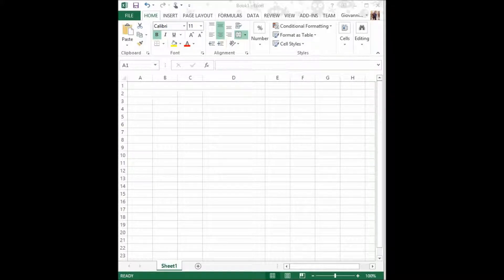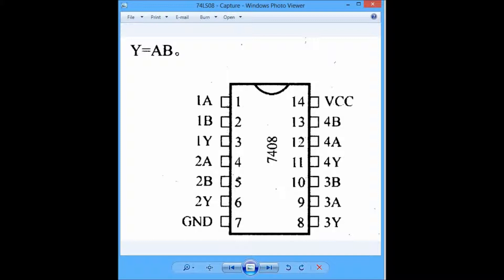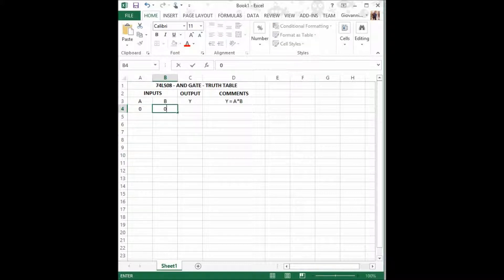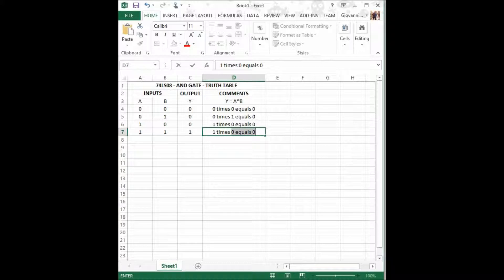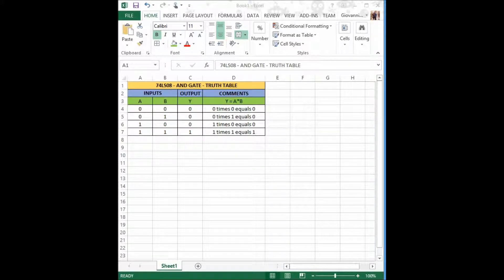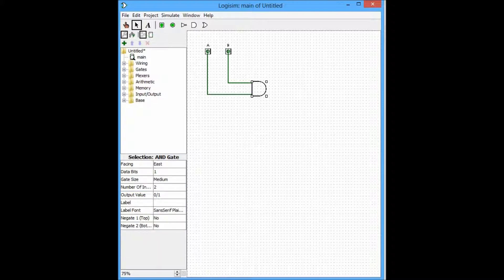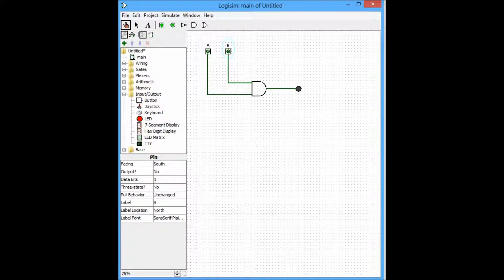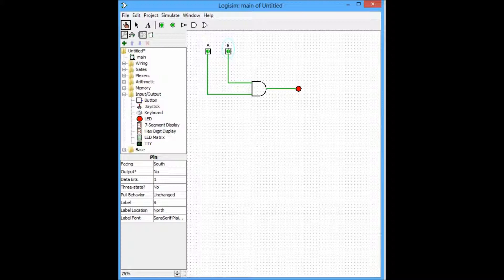74LS08 - AND Gate - Truth Table & Example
Hope this helps out, more videos coming up.

/* Written Companion */
How's it going everybody, in this video I will be teaching you about the 74LS08 chipset, more commonly known as the AND Gate.

This chipset contains a total of 14 pins, of which its 7th pin is the Ground, and its 14th pin is the VCC.

In it, there are 4 AND Gates, each of these taking two inputs and generating an output. Starting from pin 1 onward there are 2 pins for inputs 1A & 1B, followed by a third pin reserved for the output 1Y, which will represent the resulting value A*B.
This pattern continues throughout the chipset, meaning there is a 2A, 2B, and 2Y, so on and so forth, of course skipping pins 7 and 14.

Now we shall proceed by generating the AND gate's truth table.
As we said we are going to establish the inputs A, B, and the output Y = A*B.
We shall also add an extra column for comments.

Since we have n = 2 inputs, using the 2^(n) formula, we calculate there are a total of 2^(2) = 4 possible combinations or scenarios to handle.

The first is when
A = 0,  B = 0; which makes the output Y = 0;

The second is when
A = 0,  B = 1; which makes the output Y = 0;

The third is when
A = 1,  B = 0; which makes the output Y = 0;

And last, but not least, when
A = 1,  B = 1; which makes the output Y = 1;

Now for the comments description:
0 times 0 equals 0;
0 times 1 equals 1;
1 times 0 equals 0;
1 times 1 equals 1;

It is important to keep in mind that these inputs A and B are Variable, they can represent any Boolean expression's output value.

Now I shall open a LogiSim simulation to demonstrate out truth table over here.
This will be a pretty basic example, all we shall need are 2 Pins for the inputs, an AND Gate, and our LED (or Light Emitting Diode) to display our output value.

Now we shall proceed with testing the four cases:
As you can observe, when both are 0, the output is LOW, making the LED remain OFF.
When A = 0, and B = 1, the output is LOW;
When A = 1, and B = 0, the output is LOW;
And only when A = 1, and B = 1, the output shall be HIGH, making the LED turn ON.